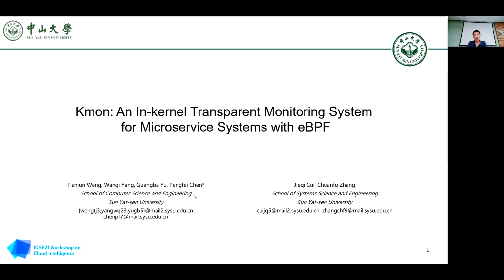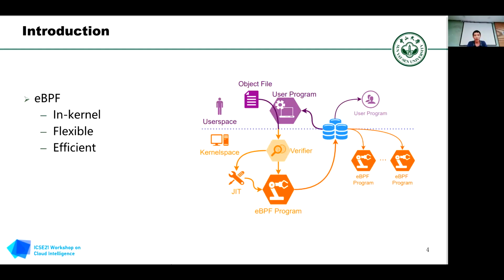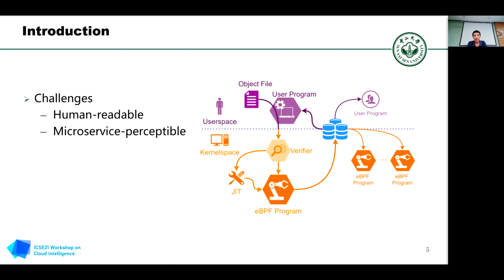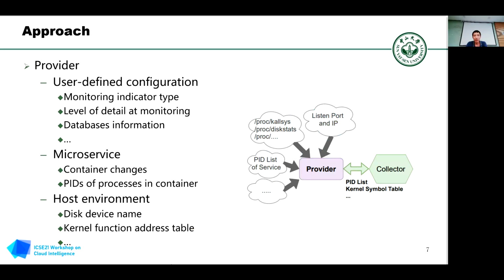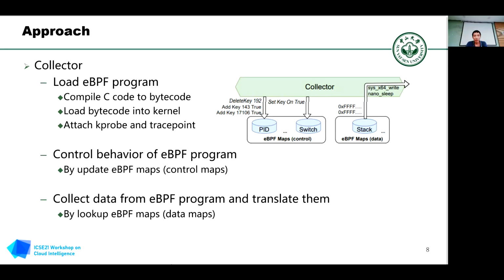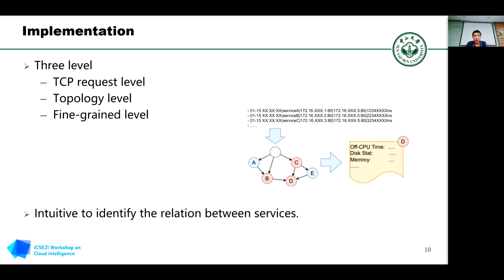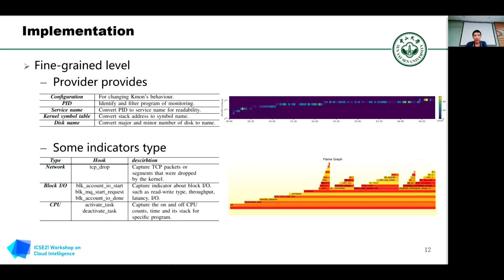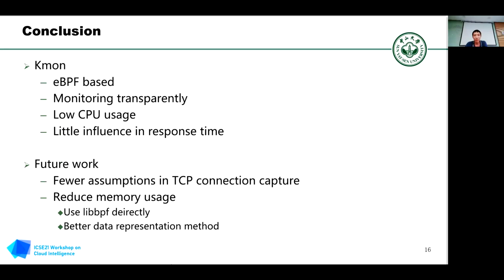Kmon: An In-kernel Transparent Monitoring System for Microservice Systems with eBPF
Currently, the architecture of software systems is shifting from “monolith” to “microservice” which is an important enabling technology of cloud native systems. Since the advantages of microservice in agility, efficiency, and scaling, it has become the most popular architecture in the industry. However, as the increase of microservice complexity and scale, it becomes challenging to monitor such a large number of microservices. Traditional monitoring techniques such as end-to-end tracing cannot well fit microservice environment, because they need code instrumentation with great effort. Moreover, they cannot explore the fine-grained internal states of microservice instances. To tackle this problem, we propose Kmon, which is an In kernel transparent monitoring system for microservice systems with extended Berkeley Packet Filter (eBPF). Kmon can provide multiple kinds of run-time information of micrservices such as latency, topology, performance metrics with a low overhead.